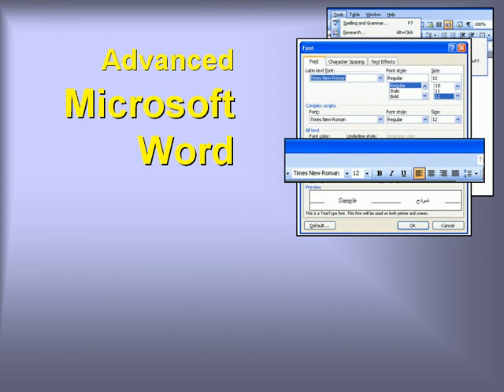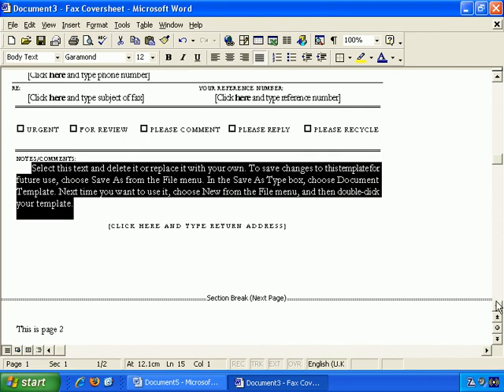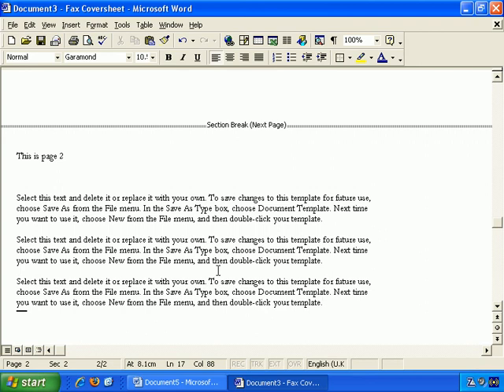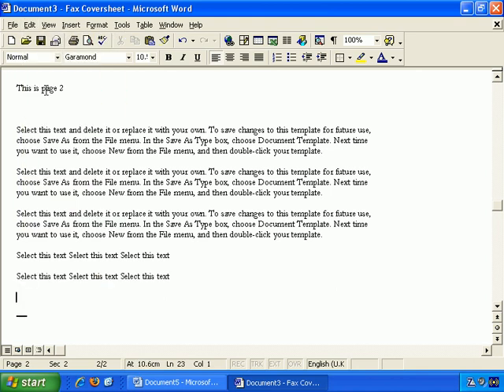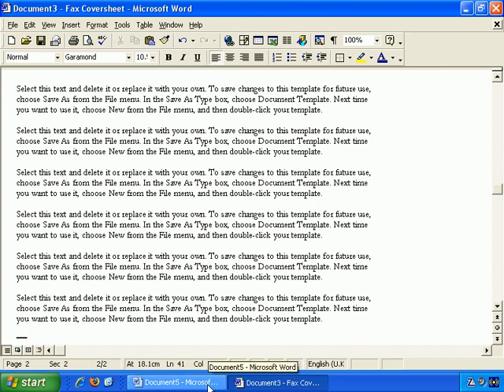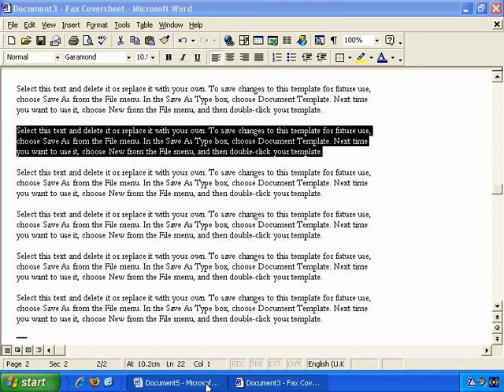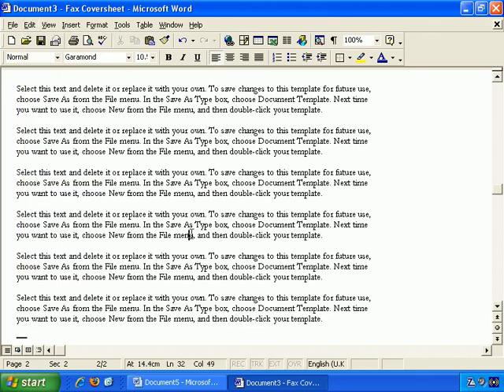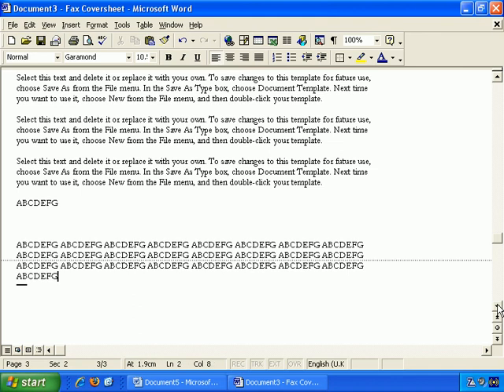Advanced Features In Microsoft Word - How To Copy Cut And Paste Text In Word